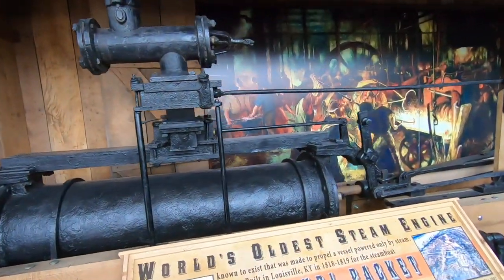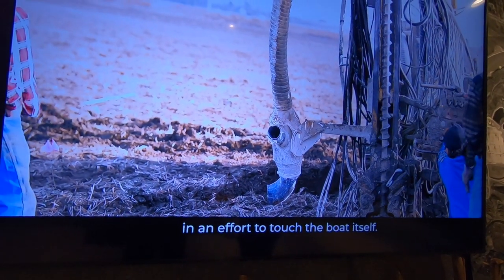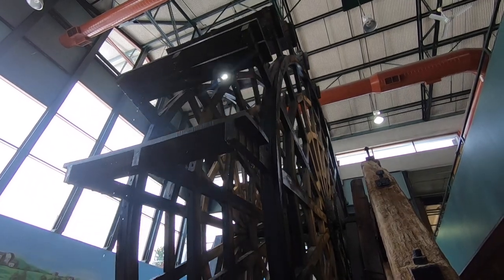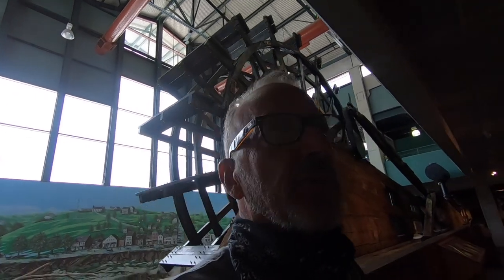The sinking of the Steamship ARABIA in 1856 , FINDING HIDDEN TREASURES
The Arabia was built in 1853 around the Monongahela River in Brownsville, Pennsylvania. Its paddle wheels were 28 feet (8.5 m) across, and its steam boilers consumed approximately thirty cords of wood per day. It averaged five miles (8 km) an hour going upstream. It traveled the Ohio and Mississippi rivers before it was bought by Captain John Shaw, who operated it on the Missouri River. Its first trip was to carry 109 soldiers from Fort Leavenworth to Fort Pierre, which was located up river in South Dakota. It then traveled up the Yellowstone River, adding 700 miles (1,100 km) to the trip. In all, the trip took nearly three months to complete.
In March 1856, the Arabia was sold to Captain William Terrill and William Boyd, and it made fourteen trips up and down the Missouri during their ownership. In March, it collided with an obstacle (either a rock or a sand bar), nearly sinking with a damaged rudder.[4] Repairs were made in nearby Portland. A few weeks later it blew a cylinder head and had to be repaired again.Also in March 1856, the Arabia was stopped and searched by pro-slavery Border Ruffians near Lexington, Missouri. According to newspaper accounts at the time, a Pennsylvania abolitionist aboard the Arabia dropped a letter, which was discovered and handed over to Captain Shaw. The letter described guns and cannons en route to the slavery-free Kansas Territory from the abolitionist Massachusetts Aid Society. The weapons were discovered in boxes labeled "Carpenters Tools" and confiscated.[5]
On September 5, 1856, the Arabia set out for a routine trip. At Quindaro Bend, near the town of Parkville, Missouri, it hit a submerged sycamore tree snag. The snag ripped open the hull, which rapidly filled with water. The upper decks stayed above water, and the only casualty was a mule that was tied to sawmill equipment and overlooked.The boat sank so rapidly into the mud that by the next morning, only the smokestacks and pilot house remained visible. Within a few days, these traces were also swept away. Numerous salvage attempts failed, and eventually the Arabia was completely covered by water. Over time, the river shifted a half a mile (800 m) to the east.[2][3] The site of the sinking is in a field in the area of present-day Kansas City, Kansas.In the 1860s, Elisha Sortor purchased the property where the Arabia lay. Over the years, legends were passed through the family that it was located somewhere under the land. In the surrounding town, stories were also told of it, but the exact location of it was lost over time.In 1987, Bob Hawley and his sons, Greg and David, set out to find the Arabia. They used old maps and a proton magnetometer to figure out the probable location, and finally discovered it half a mile (800 m) from the modern location[6] of the river under 45 feet (14 m) of silt and topsoil.The owners of the farm gave permission for excavation, with the condition that the work be completed before the spring planting. The Hawleys, along with family friends Jerry Mackey and David Luttrell, set out to excavate the Arabia during the winter months while the water table was at its lowest point. They performed a series of drilling tests to determine the exact location of the hull, then marked the perimeter with powdered chalk. Heavy equipment, including a 100-ton crane, was brought in by both river and road transport during the summer and fall. 20 irrigation pumps were installed around the site to lower the water level and to keep the site from flooding. The 65-foot (20 m) deep wells removed 20,000 US gallons (76,000 l) per minute from the ground.
On November 26, 1988, the Arabia was exposed. Four days later, artifacts from it began to appear, beginning with a Goodyear rubber overshoe. On December 5, a wooden crate filled with elegant china was unearthed. The mud was such an effective preserver Thousands of artifacts were recovered intact, including jars of preserved food that are still edible. Instagram
Camera Bag: